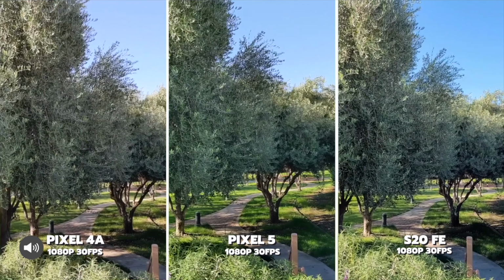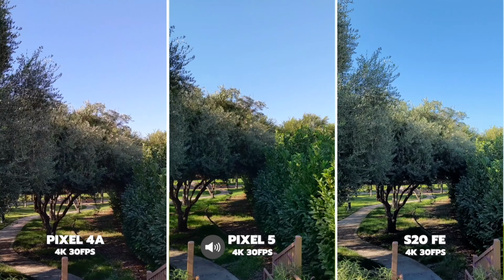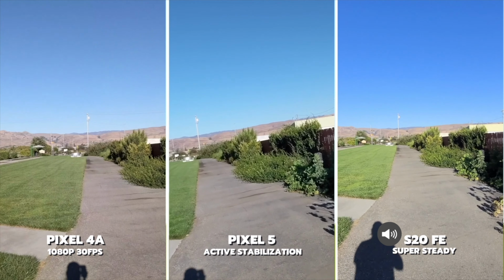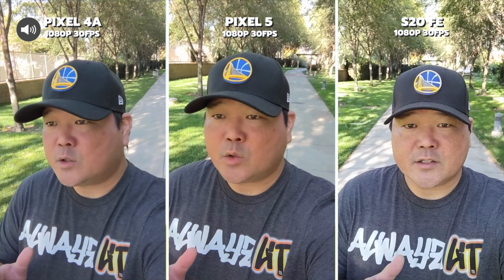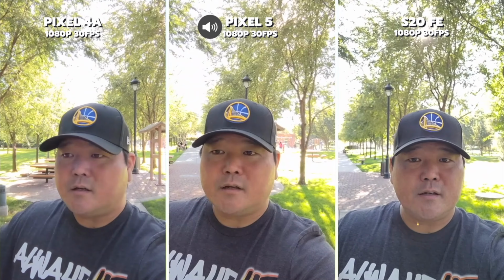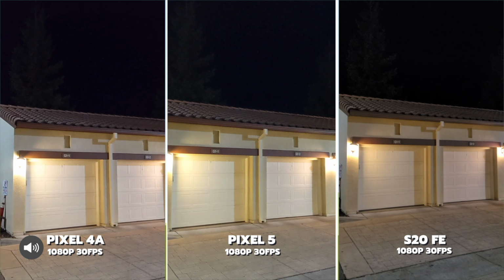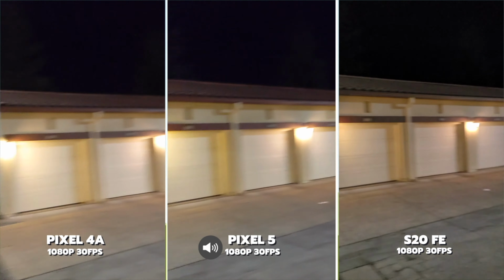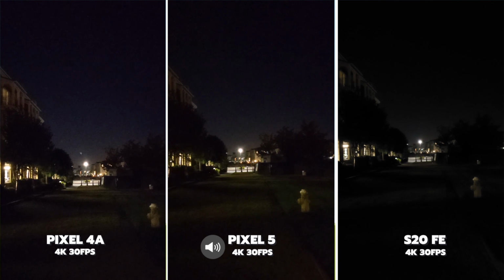Pixel 4a vs Pixel 5 vs S20 FE Camera Comparison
In this video I show you photos and video from the front and rear cameras of the Google Pixel 4a, Pixel 5 and Samsung Galaxy S20 FE (Fan Edition) in good and low light conditions.

Timecodes:
00:00 - Intro
00:11 - Rear camera video (4k 30fps, Indoors)
01:30 - Rear camera photos (auto & portrait)
06:31 - Rear camera video (1080p 30fps)
08:58 - Rear camera video (4k 30fps)
11:35 - Pixel 4a vs. Pixel 5 active stabilization vs S20 FE super steady video
12:36 - Front camera photos (auto & portrait)
14:38 - Front camera video (1080p)
15:52 - Front camera video (Pixel 1080p vs S20 FE 4k 60fps)
16:49 - Rear camera low light photos (auto & night mode)
21:33 - Rear camera low light video (1080p 30fps)
23:29 - Rear camera low light video (4k 30fps)
25:05 - Front camera low light photos (auto & night mode)
26:51 - Front camera low light video (1080p)
28:08 - Front camera low light video (Pixel 1080p vs S20 FE 4K)
29:17 - Final Thoughts (Front camera video Indoors, Pixel 1080p vs S20 FE 4k 60fps)

pixel 5 vs s20 fe
s20 fe vs pixel 5
pixel 5 camera